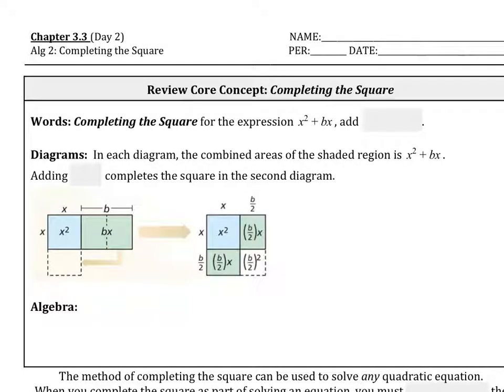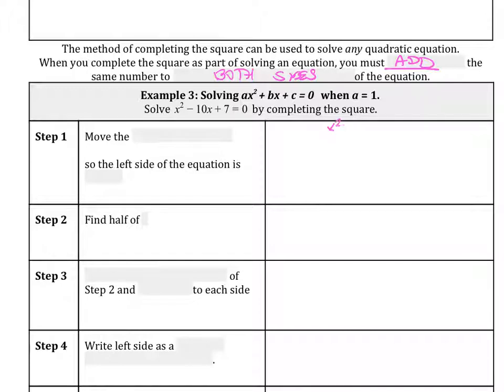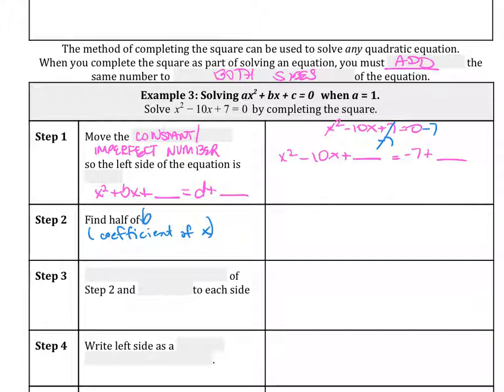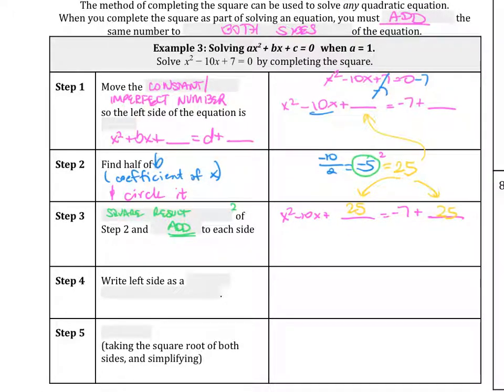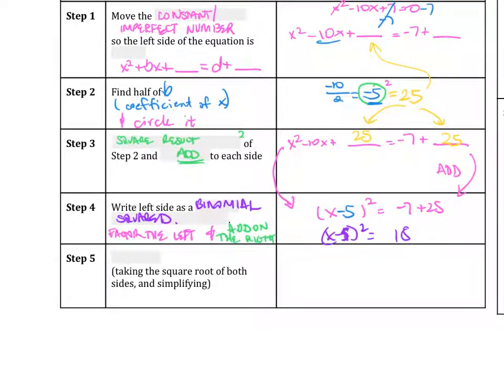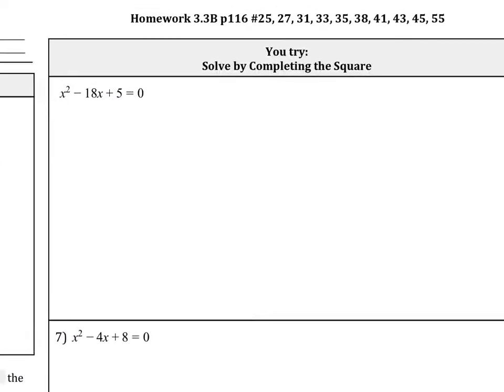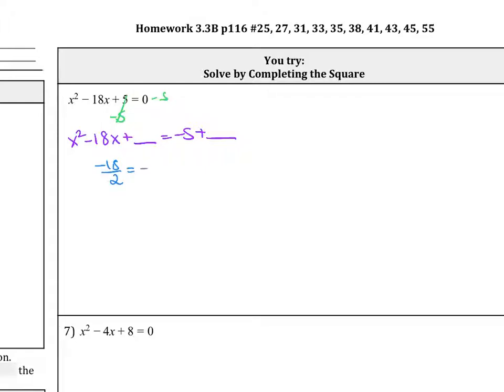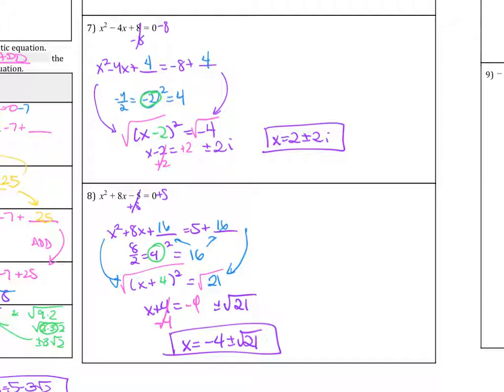3.3 Day 2 Completing the Square